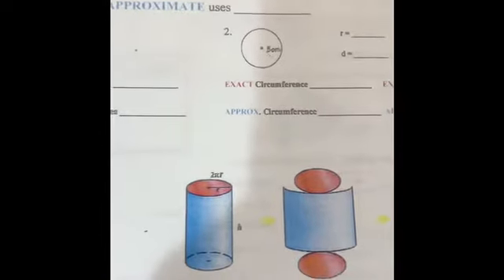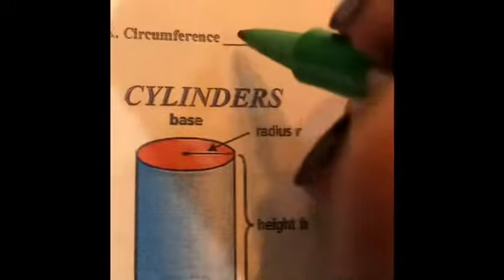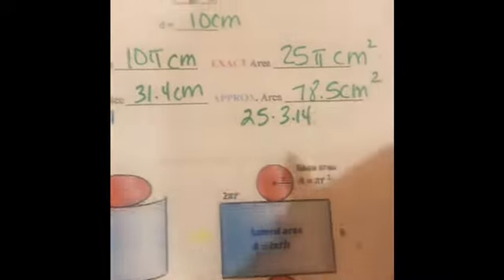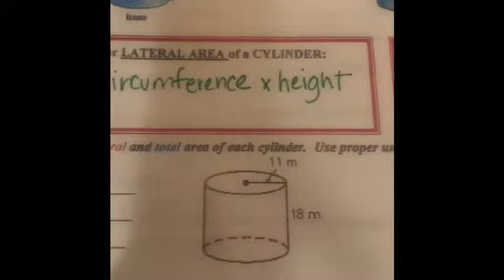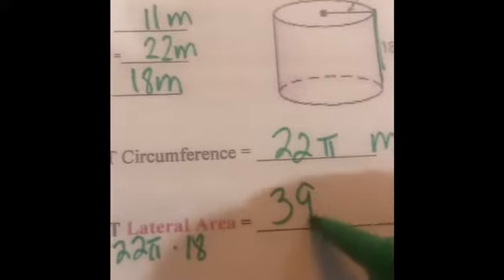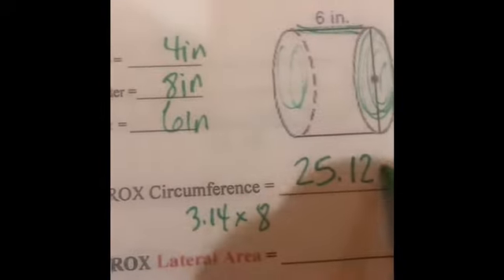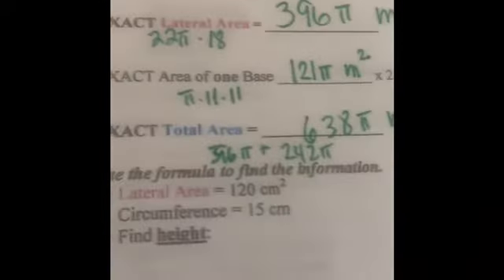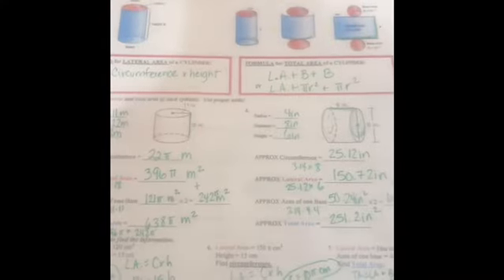9.4 area of a cylinder